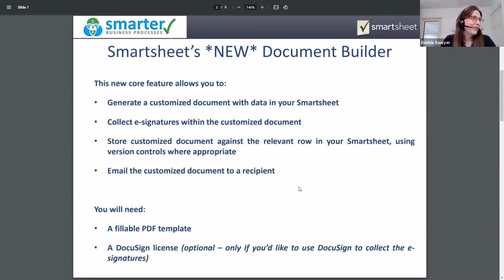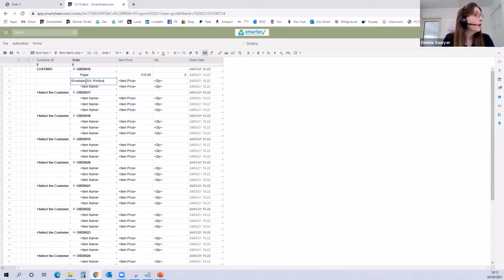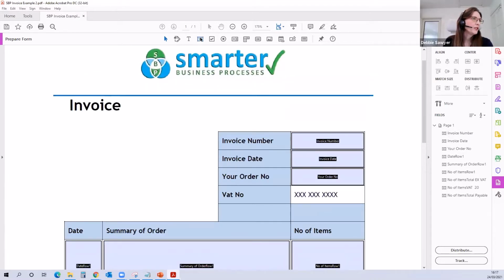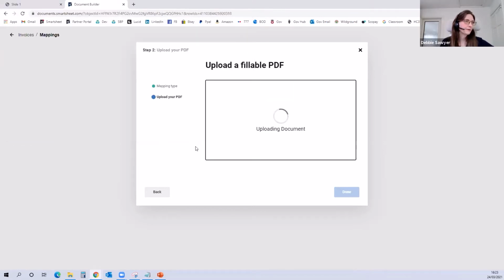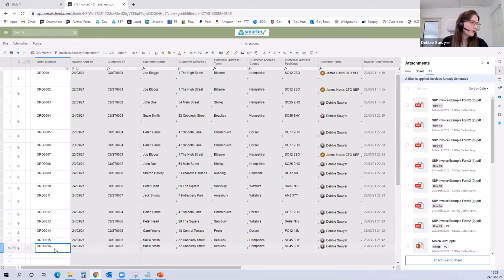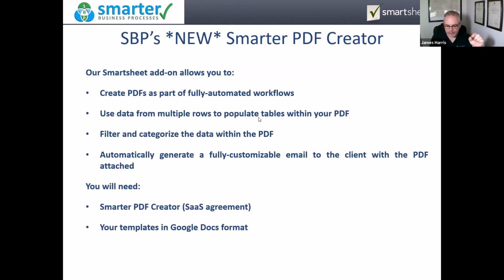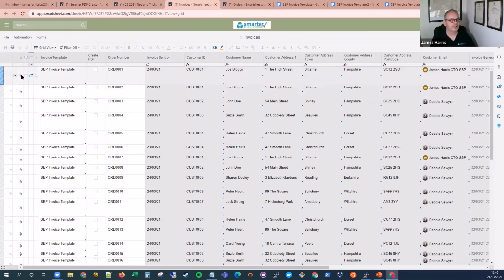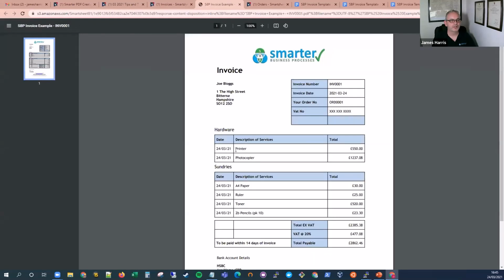Smartsheet Tips and Tricks Document Management Webinar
Catch up with our Smartsheet Tips and Tricks Document Management Webinar from March 2021.

Our team of certified Smartsheet consultants gave delegates the run down on Smartsheet's latest Document Builder features, PDFs and mail merging, and answered questions from delegates in the live chat.

We also unveiled our own Smarter PDF Creator which allows you to convert multiple rows from a Smartsheet to PDF. For more information on our PDF creator and other smarter apps for Smartsheet please visit our